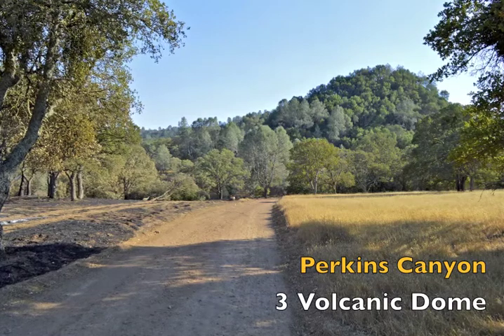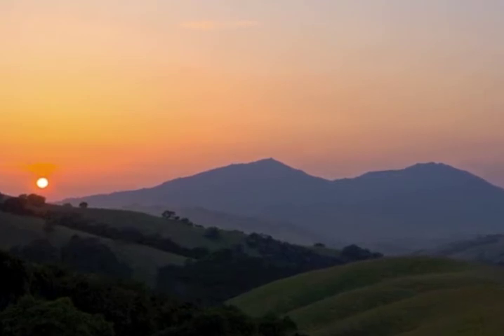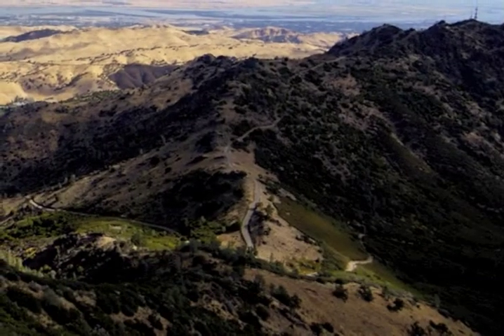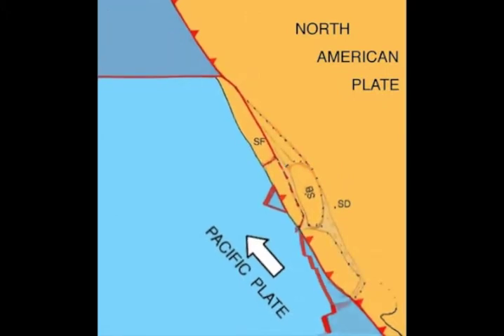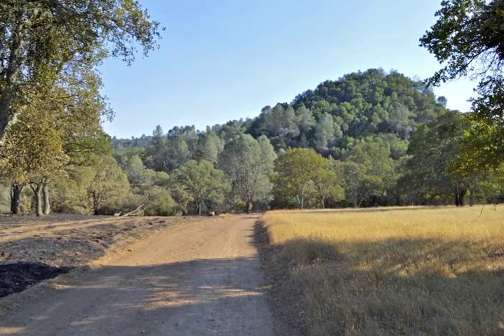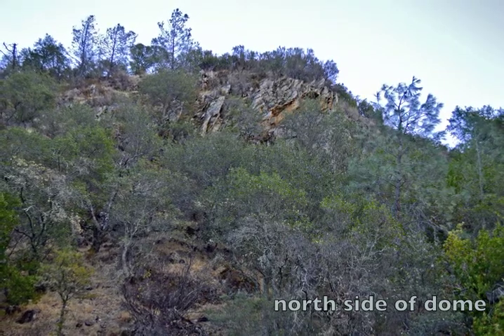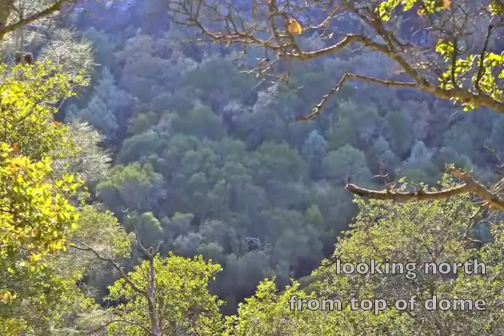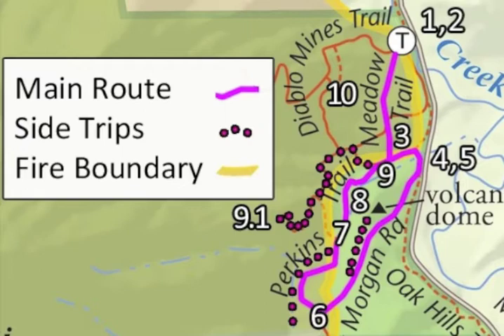Stop 3 of 10 in Perkins Canyon Guide: Volcanic Dome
A steep-sided hill the shape of a mushroom top is the centerpiece of lower Perkins Canyon. It's not a volcano. It's a place where lava the consistency of toothpaste oozed up from underground, probably four or five million years ago.

Speakers:  Seth Adams, Ken Lavin, Jean Hetherington
Animations: Tanya Atwater, University of California at Santa Barbara